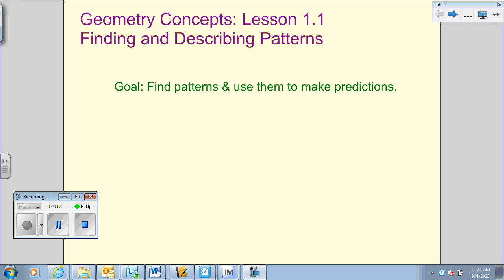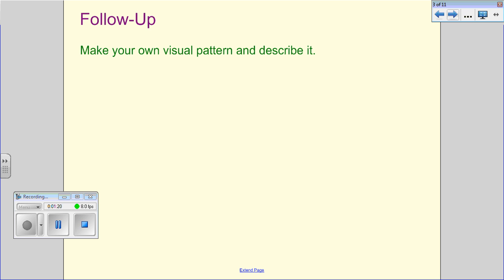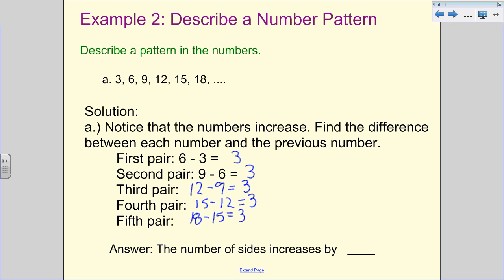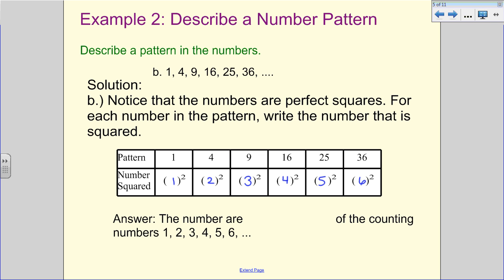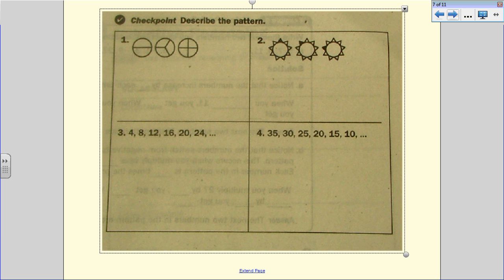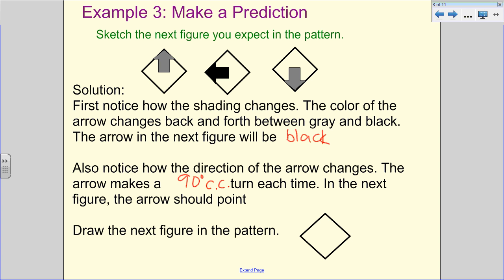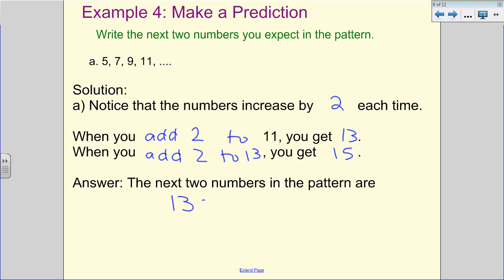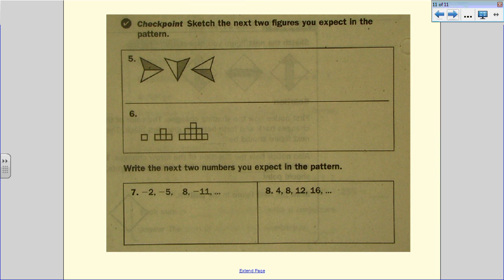Lesson 1 1